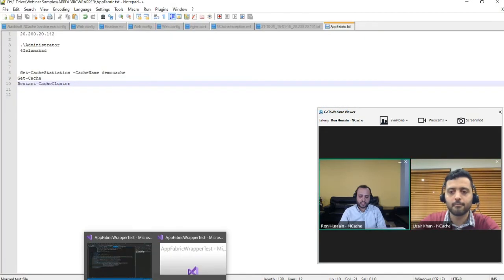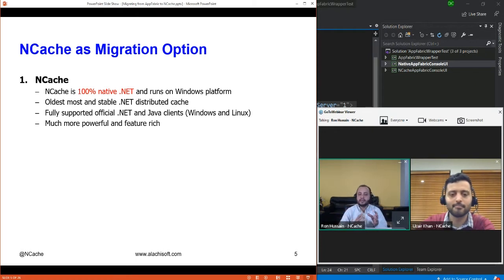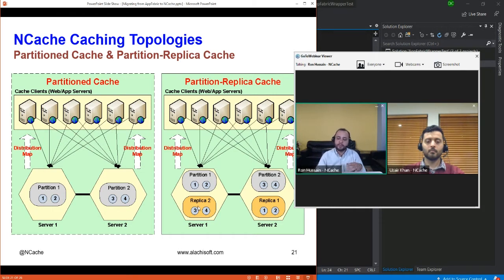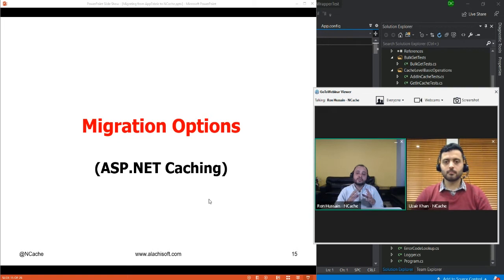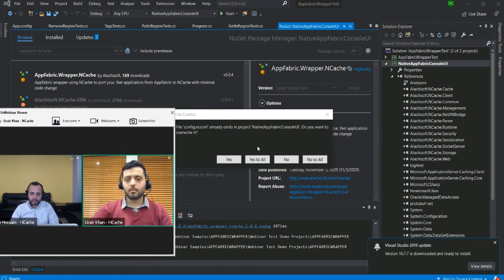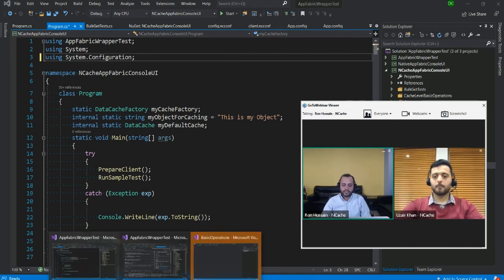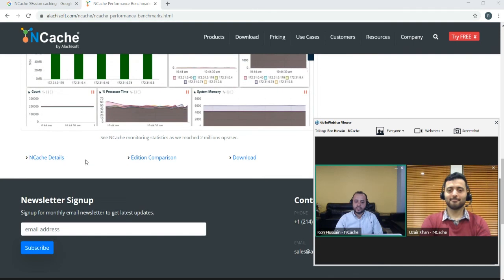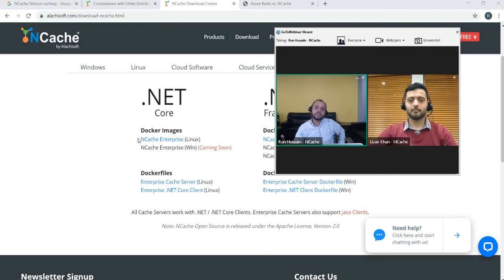Webinar - How to Use NCache as AppFabric Alternative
AppFabric has reached end of life and if you’re thinking about where to go from here then you must watch this webinar. This webinar shows you different ways to migrate your .NET applications from AppFabric to NCache.

NCache is extremely fast and scalable .NET/.NET Core distributed caching system and it provides a wrapper for AppFabric that allows you to migrate to NCache with minimal to no code changes in your applications. Your AppFabric APIs used in your applications start to work with NCache seamlessly. You can additionally start using many other APIs and features offered by NCache for advanced caching functionality which is missing in AppFabric.

- Overview of AppFabric and its end-of-life issues.
- Why NCache is the best option and alternative to AppFabric.
- Different ways for migration to NCache
        - Through no-code-change wrapper
        - Through direct NCache API calls
- Advanced distributed caching features that only NCache offers.
- Hands-on examples and demonstrations of migration.

Chapters
00:00 - Overview
03:20 - AppFabric End of Life
09:49 - NCache as a Migration Option
17:22 - NCache Wrapper
42:15 - Direct NCache API Calls
53:02 - NCache vs. Redis